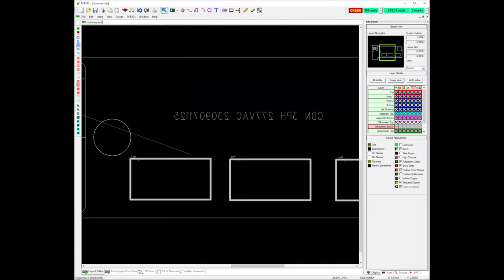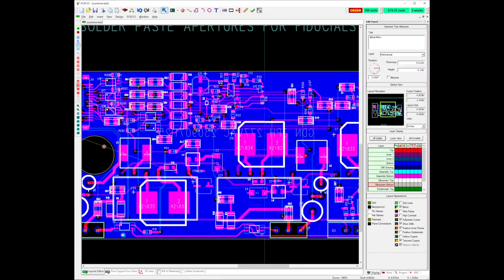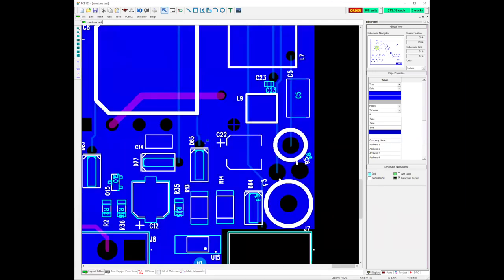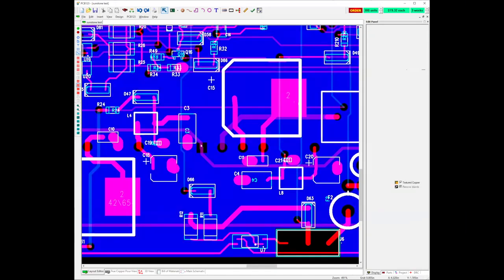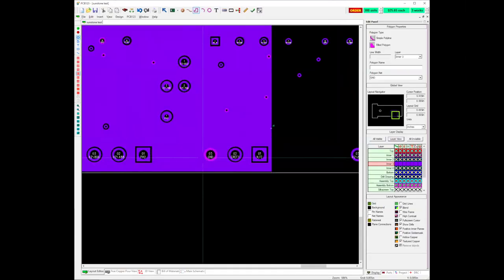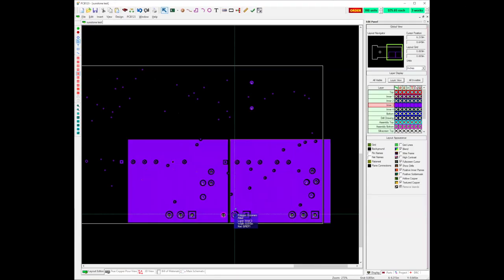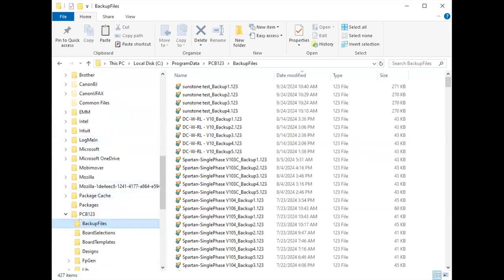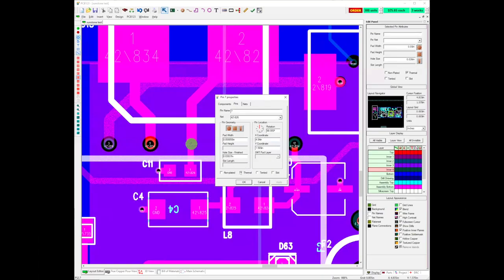PCB123 CAD Tools - Webinar September 2024 Hosted by Bob Tise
PCB123 Educational Webinar Series: CAD Tools with Bob Tise 🖥️🔧

Join Bob Tise in our PCB123 Educational Webinar Series as he dives into the world of CAD tools for PCB design. Learn how to effectively use PCB123 for creating, optimizing, and managing your PCB designs with ease. Whether you're a beginner or experienced designer, this webinar will provide valuable insights into the best practices for using PCB CAD tools.